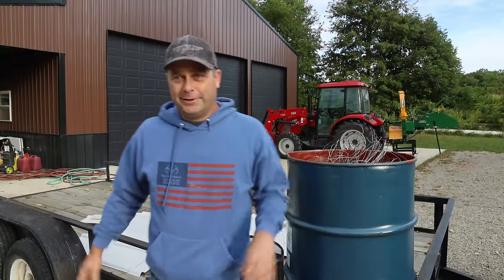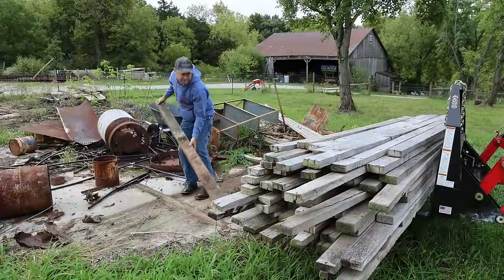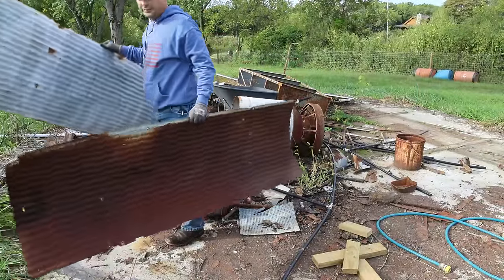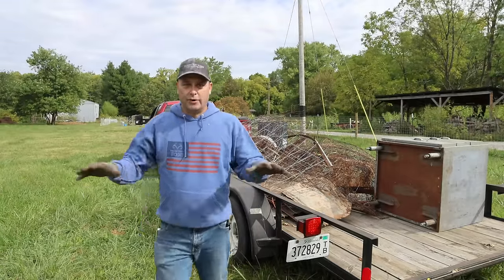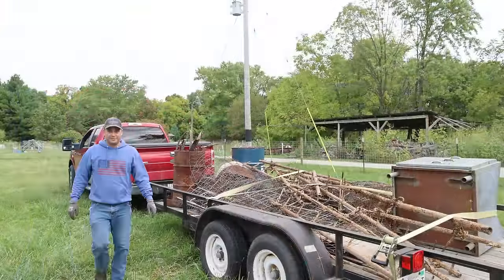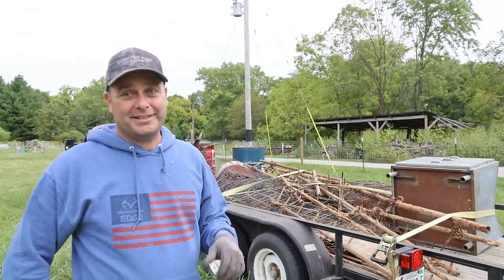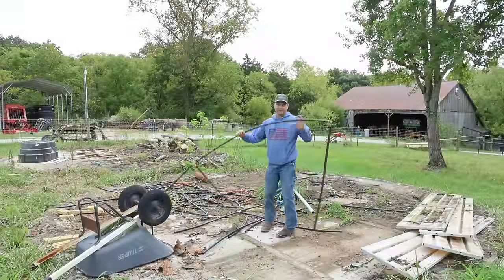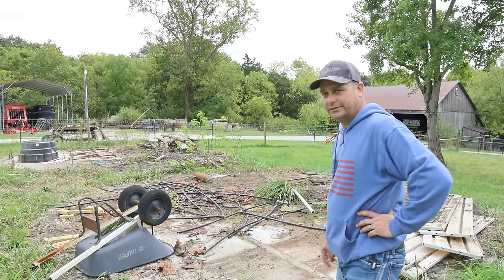Loading up all our scrap Metal. Cleaning up the property and getting a little cash.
We took the Metal to H&S recycling, and they were nice enough to let me film while I was there.

Our Amazon Shop full of great Homesteading items: